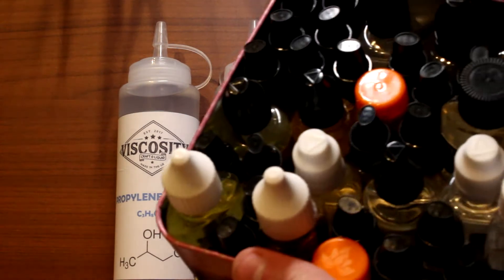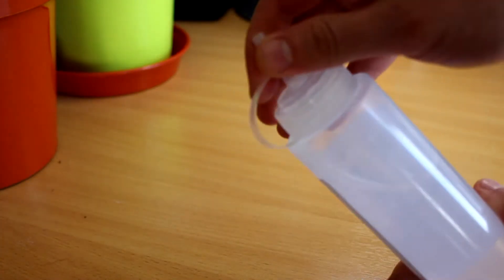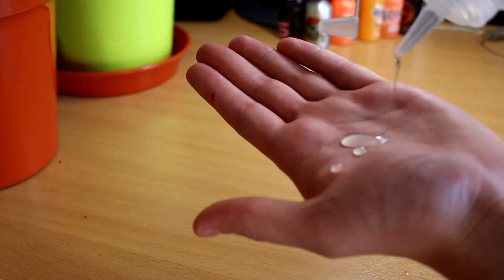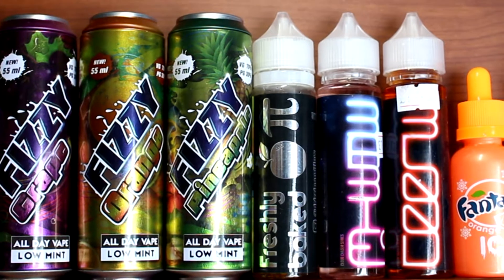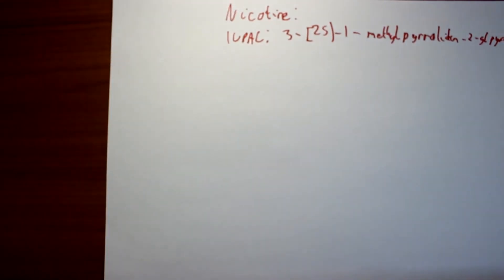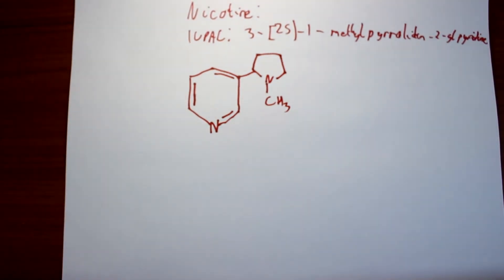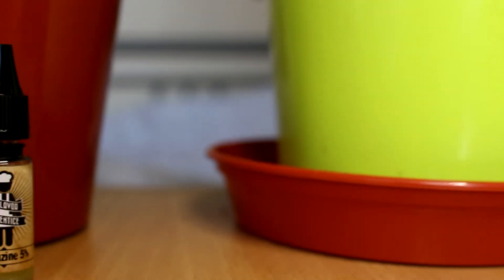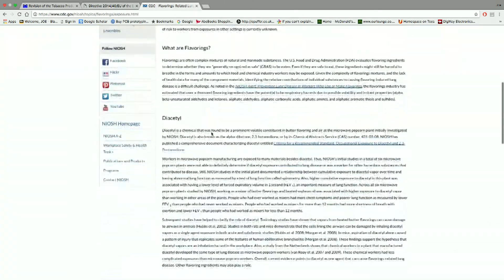What's in E-Liquids? How to make E-Liquids #1 😗💨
A short 5 minute video on what components e-liquids contain. The video highlights what each component is used for and why it is used. We also briefly discuss some of the major debates within the vaping community to do with TPD & diketones. It includes a small amount of chemistry for better understanding of each chemical discussed.

This video is the first in the 'How to make E-liquids' series that will save you money and keep you off the cigarettes.